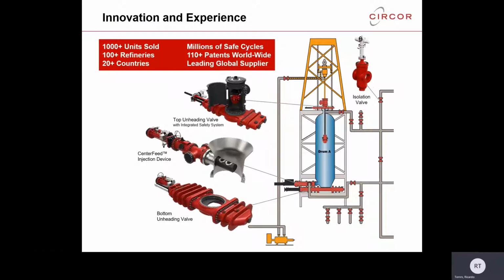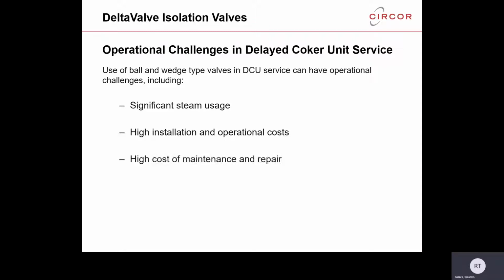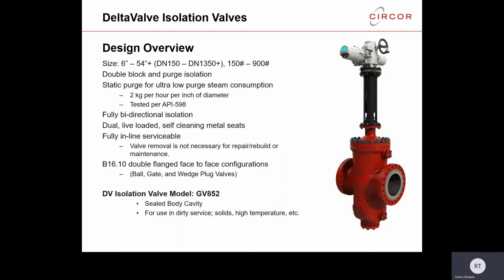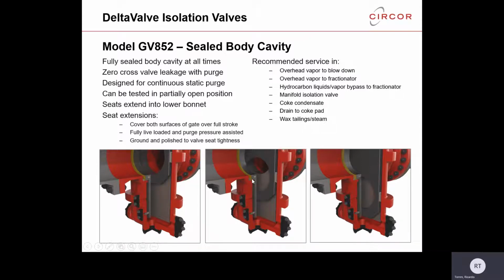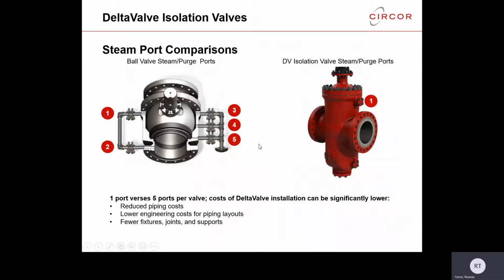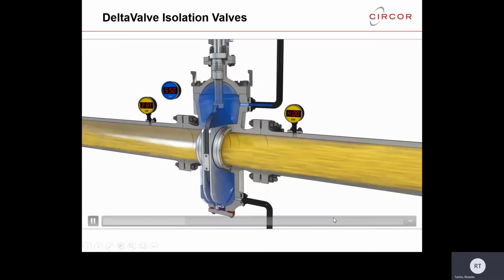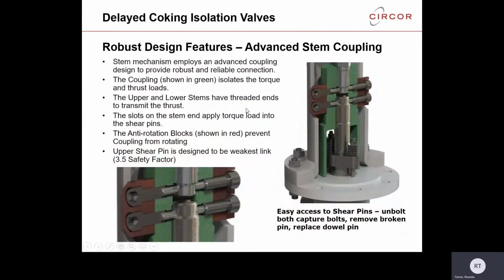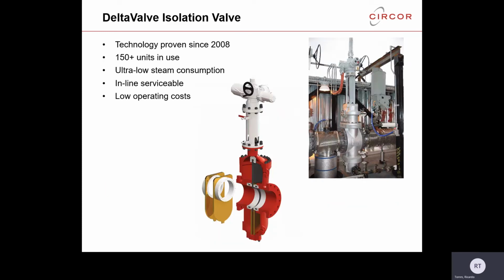Isolation Valves for Delayed Coker Service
2020 RefComm Global Presentation

For refiners with delayed cokers, isolation valves are critical to safe and profitable unit operations. Historically, ball valve and wedge-plug valves have been utilized in many of these applications, but both designs are expensive to purchase, install, operate, and maintain.

DeltaValve’s Delayed Coker Isolation Valve technology is unique. Modeled after the successful design of the world’s first fully automated bottom and top unheading valves, the single gate and dynamic seat design offers tight shut off as well as the lowest steam consumption in the industry. The high cycle internals are configured for shut-off as well as throttling applications and designed to operate from turnaround to turnaround minimizing downtime and maximizing reliability and refinery profitability. Additionally, the top entry design allows for in-line serviceability, making it possible for all internals to be replaced without removing the valve body from the line.

DeltaValve’s presentation will focus on the advantages of its gate isolation valve technology as compared to ball and wedge-plug designs. DeltaValve’s Delayed Coker Isolation Valves are currently installed in several delayed cokers and operational feedback will be presented.